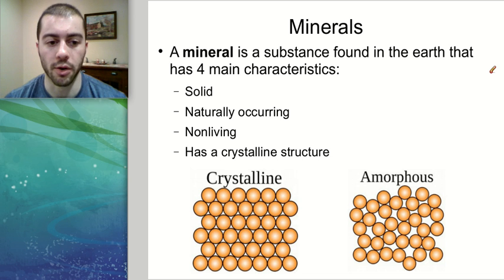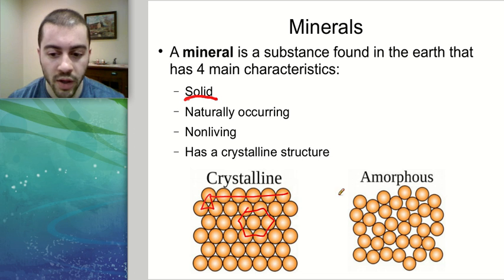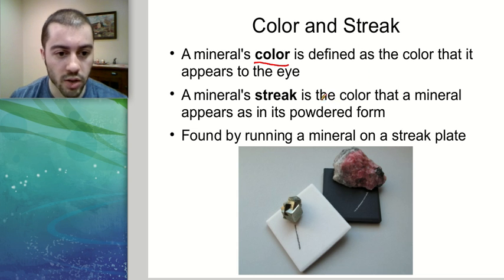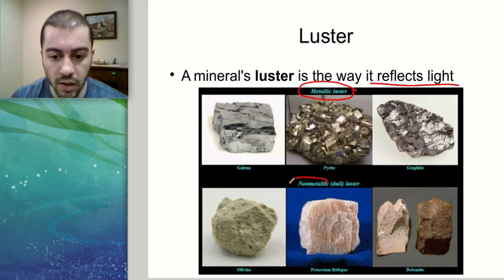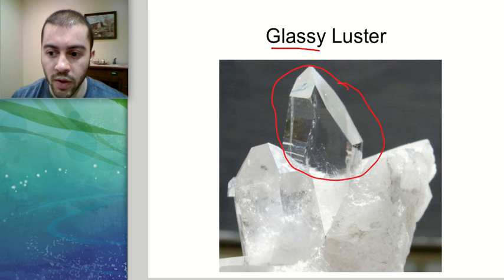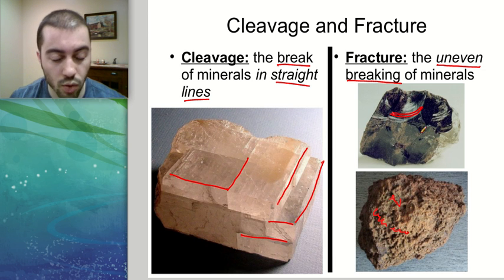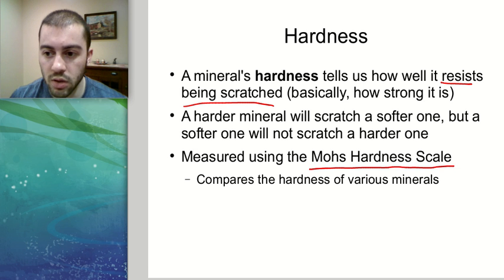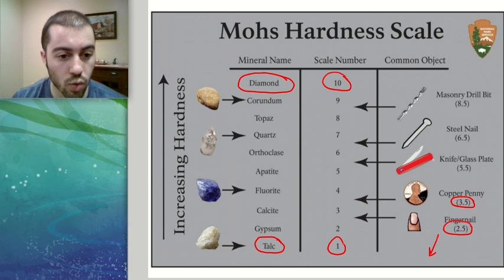Mineral Properties - Middle School Science